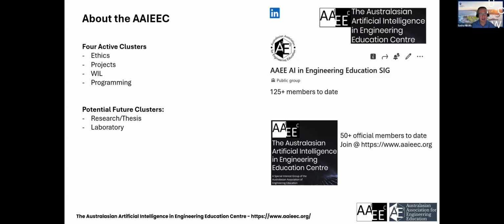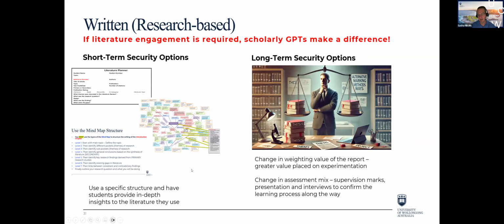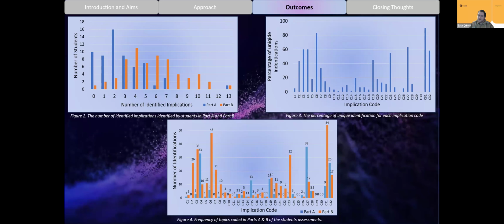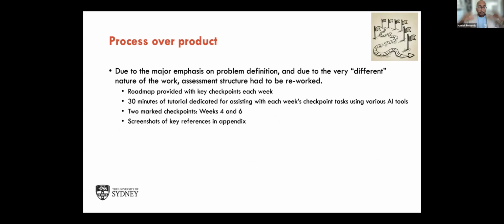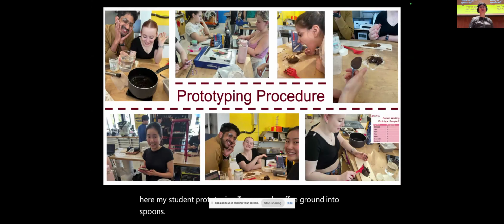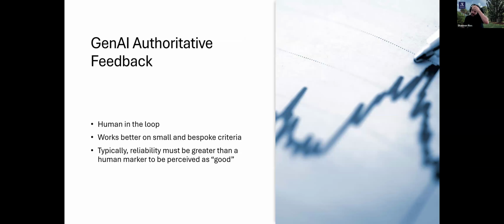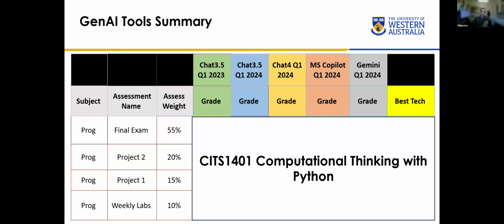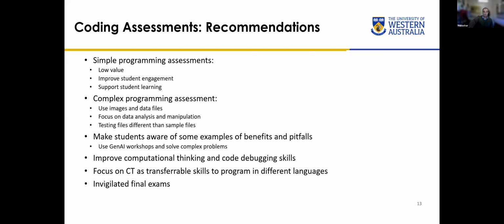GenAI Assessment Integrity, Ethics & Integration into Engineering Education - AAIEEC Workshop Jun24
This video is a recording of the Australasian Artificial Intelligence in Engineering Education Centre (AAIEEC) webinar held on the 28 June 2024. The workshop covers 6 important GenAI in Engineering Education topics, presented by 8 presenters from 7 universities. Research insights come from  UOW, UTAS, WSU, UNSW, UTS, UWA, USYD, USC, Monash and University of Melbourne.

While the study covered an engineering context, the discussion is applicable across higher education. The event includes:
0:00 Introduction to AAIEEC
00:02:45 GenAI vs Assessment Security (ChatGPT-4, Copilot, Gemini, Wolfram GPT and SciSpace GPT
00:26:10 GenAI and Ethics
00:47:50 Integrating GenAI and Design Thinking
01:11:40 Data analysis with GenAI
01:33:50 Using GenAI for peer review of student code
01:53:50 Designing a GenAI Proof Programming Assessment

Presenters include:
Sasha Nikolic from the University of Wollongong
Zach Quince from the University of Southern Queensland
Kathy Petkoff from Monash
Hamish Fernando and Faham Tahmasebinia from the University of Sydney
May Lim from the University of New South Wales
Shannon Rios from the University of Melbourne
Mubashar Hassan from the University of Western Australia